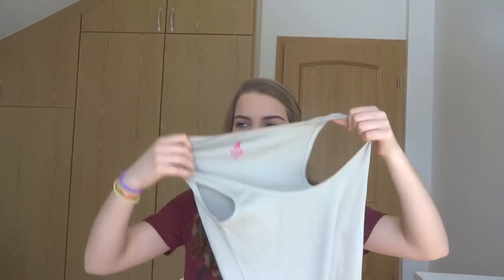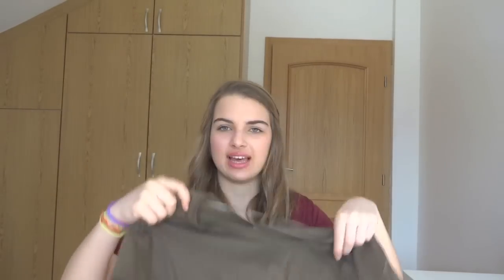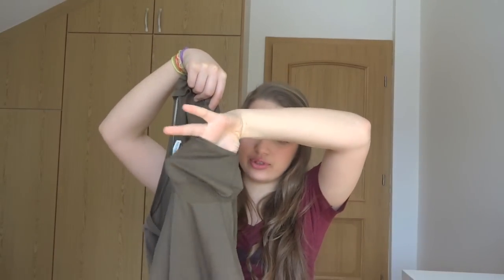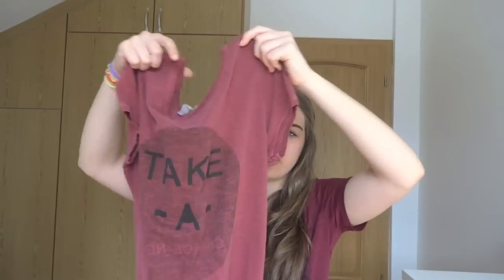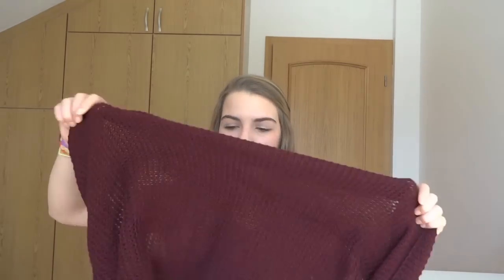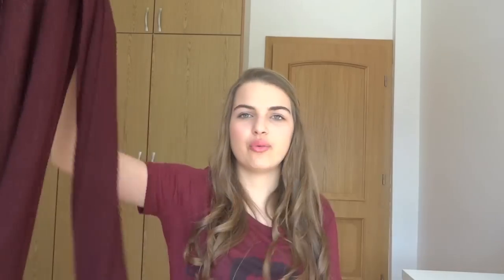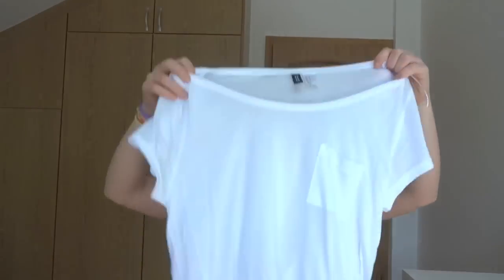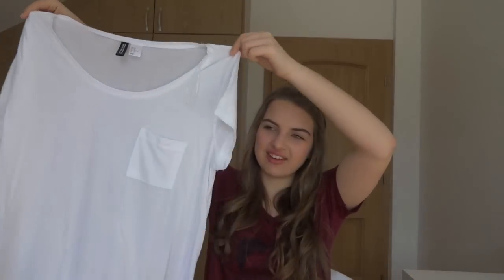♡ Clothing HAUL ♡ ft. H&M, Zara and more!